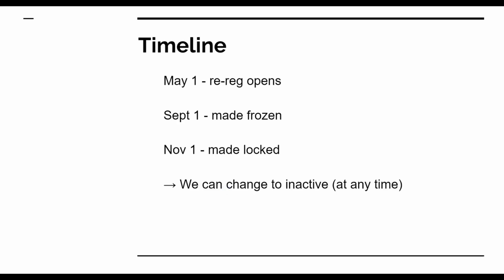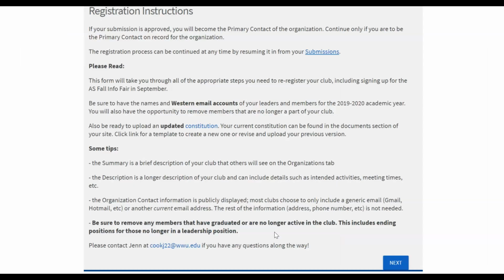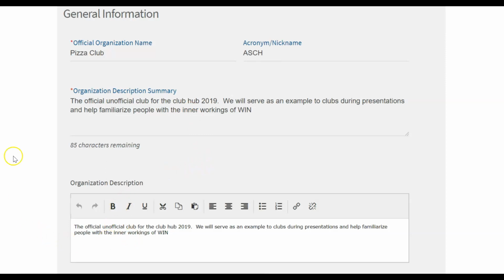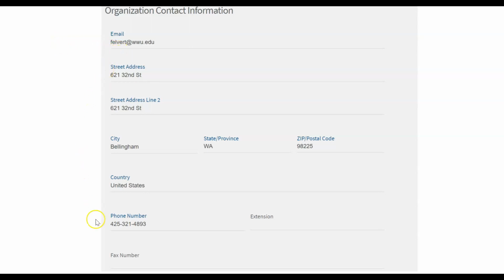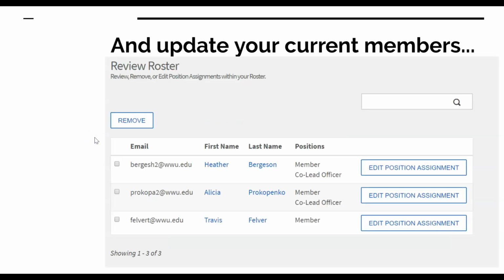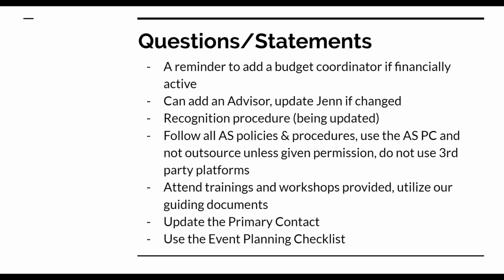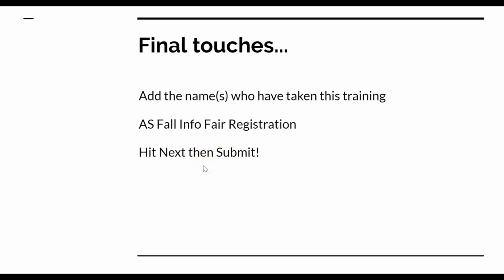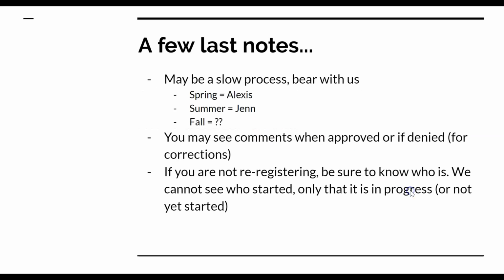Re-Registration in WIN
As part of Club Renew 2020, this will walk you through the steps to re-register your club in WIN for the 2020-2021 academic year.